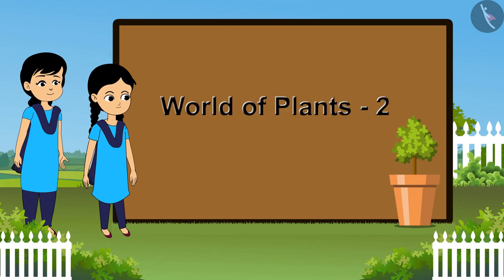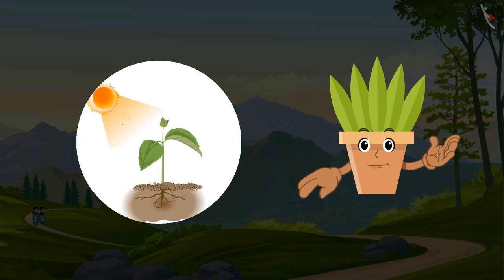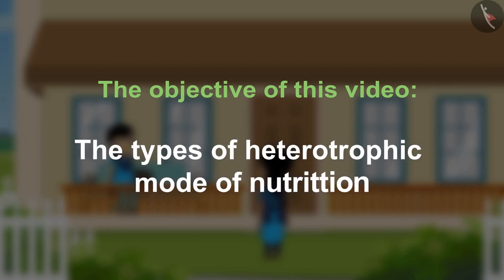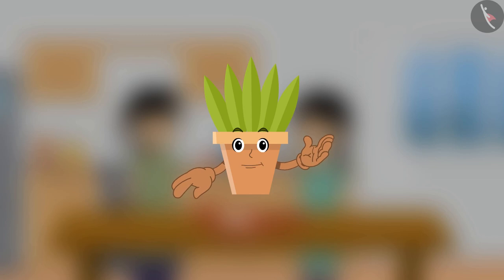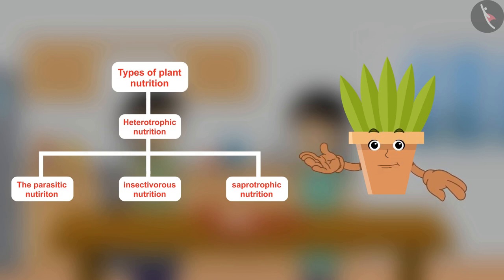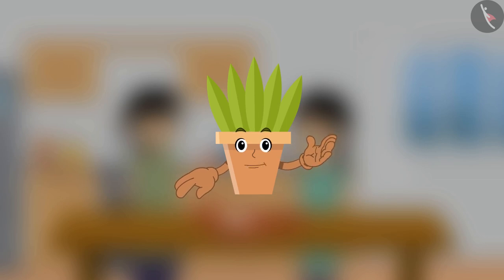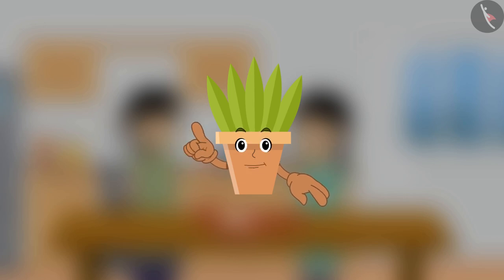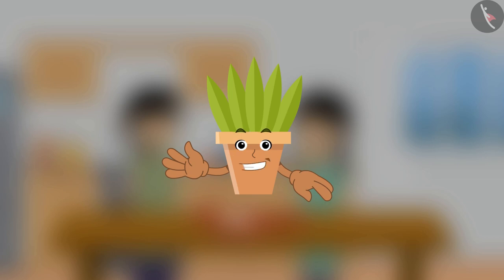Nutrition In Plants | Part 2/3 | English | Class 7